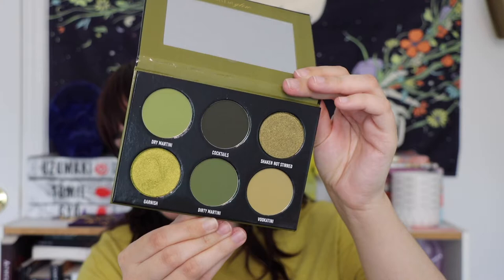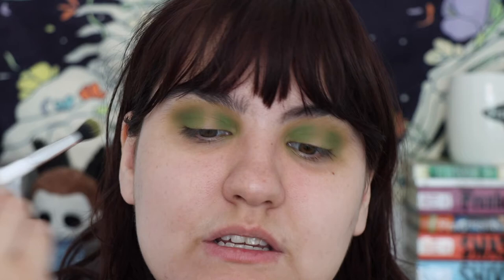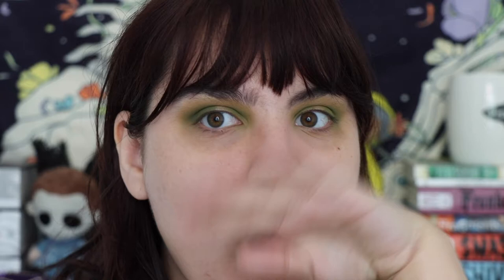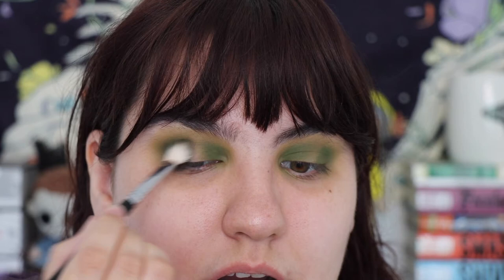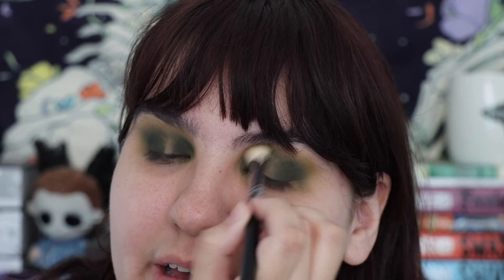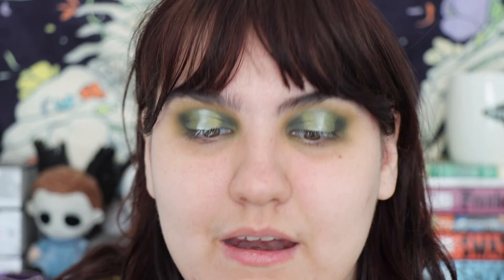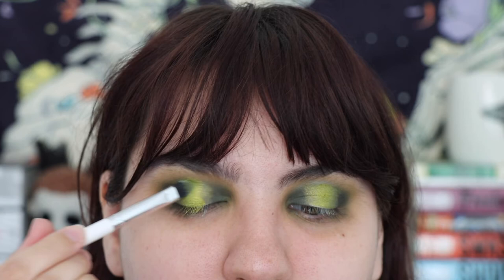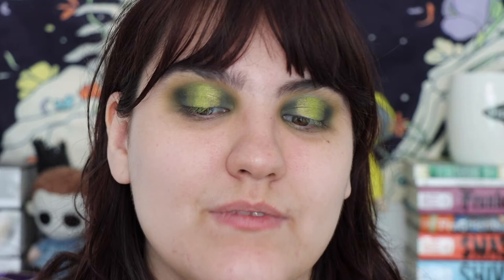Finally Trying Give Me Glow Cosmetics // Juicy Olive Palette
I hope you enjoy this first impressions video on the Juicy Olive palette from Give Me Glow Cosmetics. I know I'm a little all over the place in this video and kinda crazy, I'm telling you, I was exhausted. 😩
I'm extremely impressed with the highlighter and palette I tried out and can't wait to buy more from them!

Resources:
blacklivesmatter.carro.co